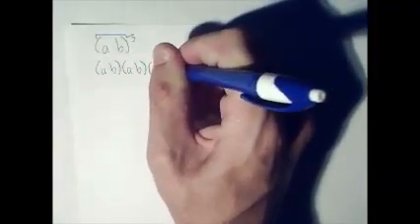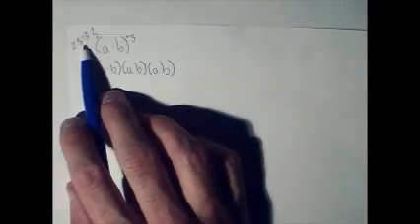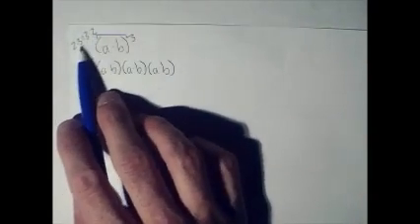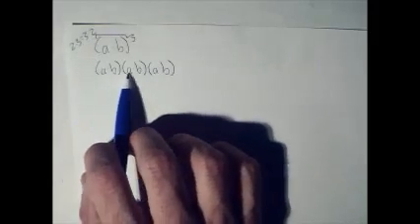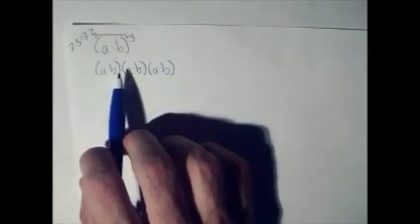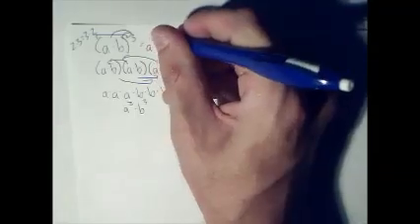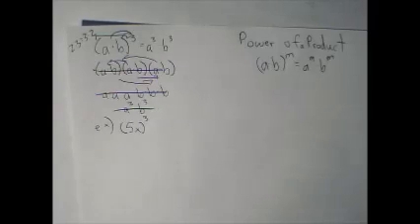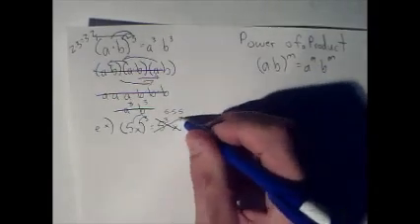U1 08 Power of a Product